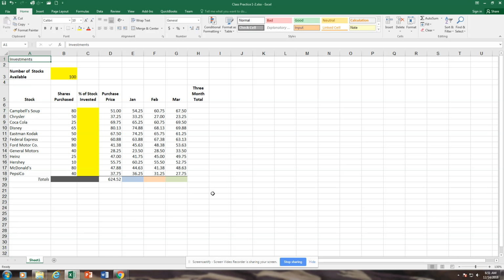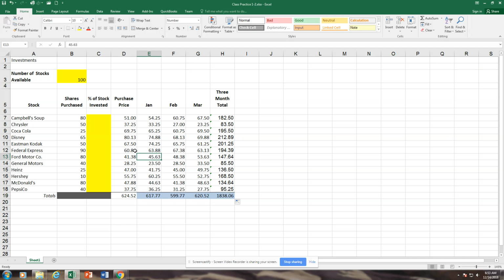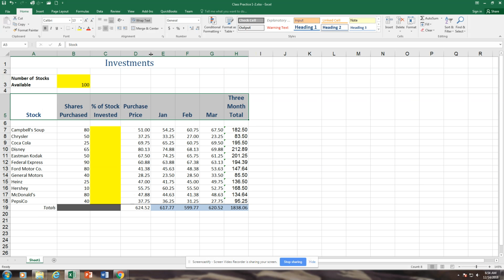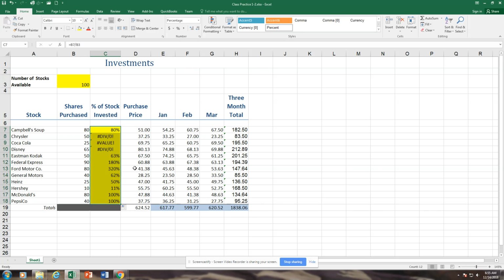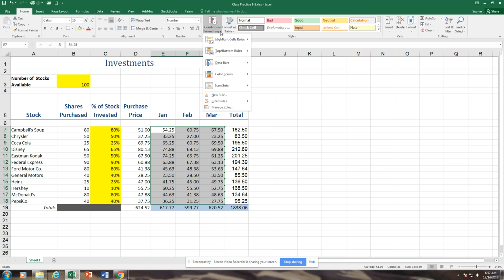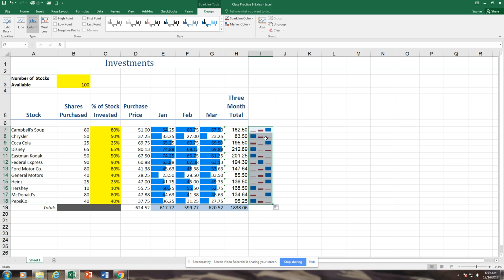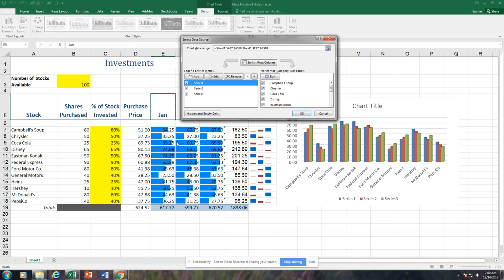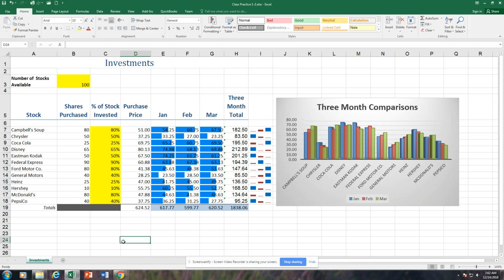Unit 5 Part 2 Excel